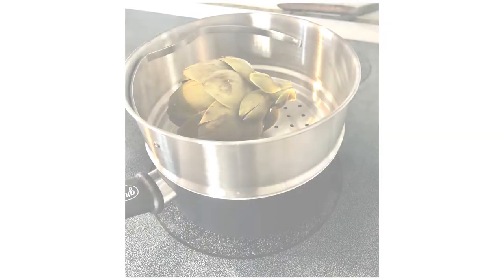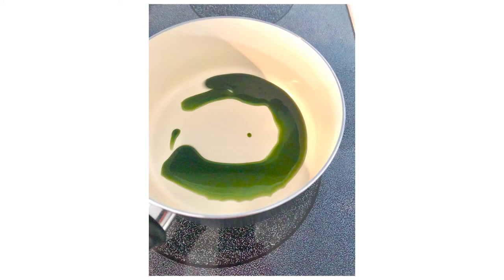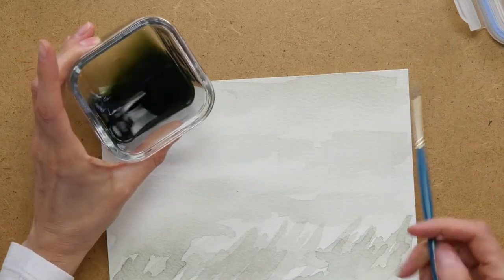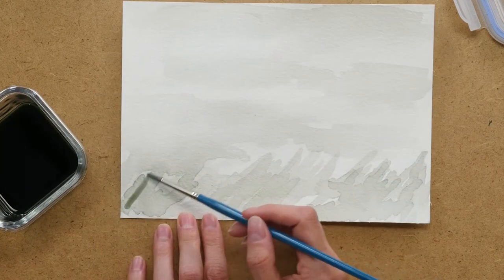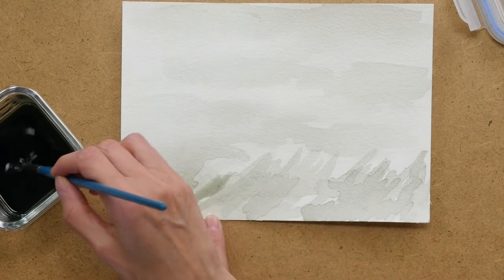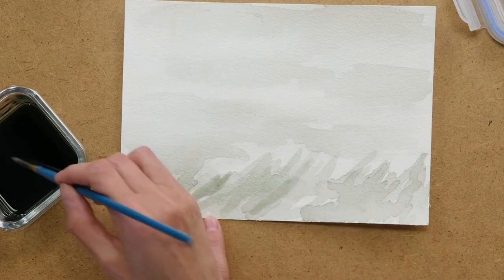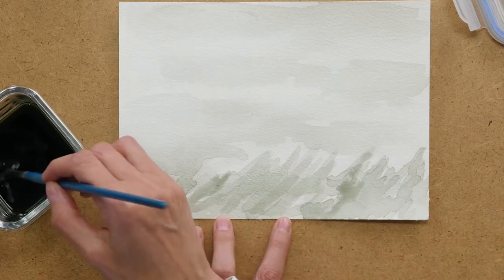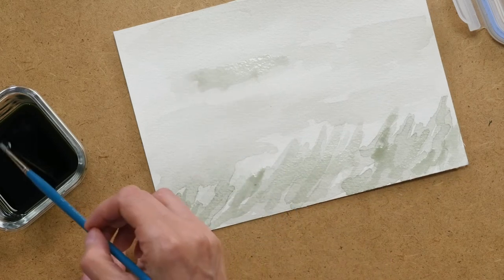How to Make Your Own Vegetable Dye Paint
Want to watercolor but you don't have the right color? Make your own paint out of vegetable dyes! Watch this simple how-to to create your own natural pigments from whatever you have in the refrigerator or neighborhood market. Then eat the veg you steamed for a snack after you paint!

The paper I'm using in this demo is from a

And the water-soluble graphite pencils I'm using are made by Derwent